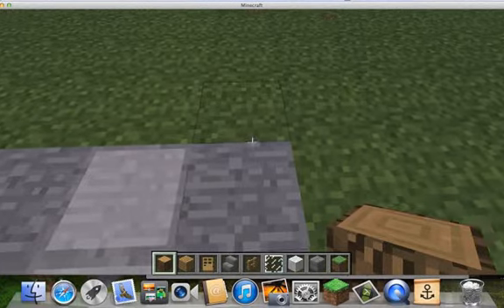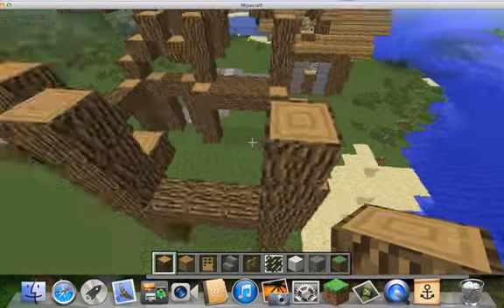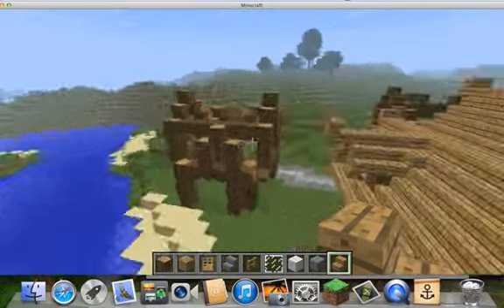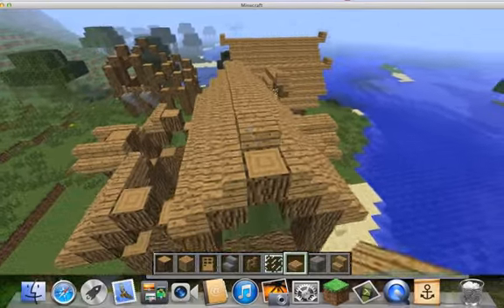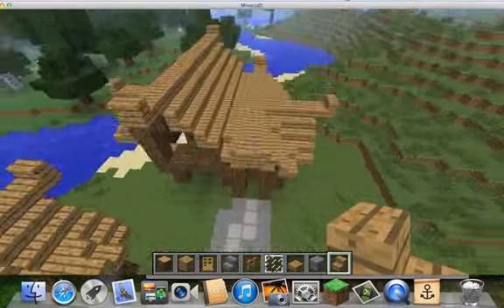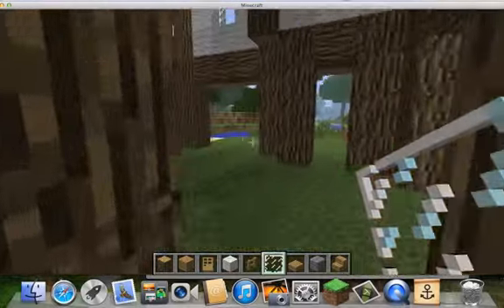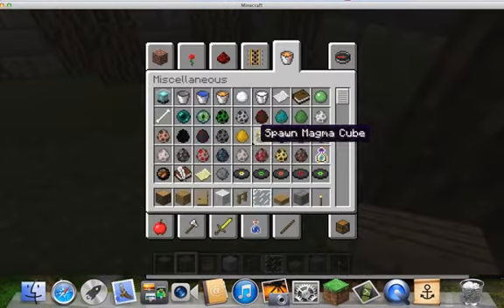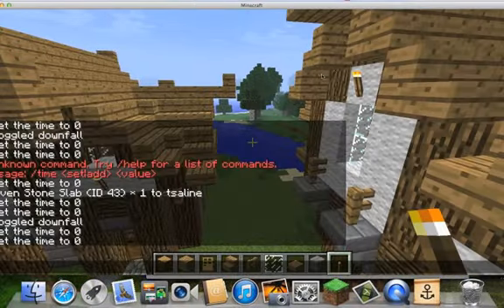How to make a Medieval House(Small)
In this Medieval Tutorial I show you how to build a Medieval House that is fairly small but it has a good design on the outside Be sure to rate, comment, and subscribe! New videos coming soon! :D